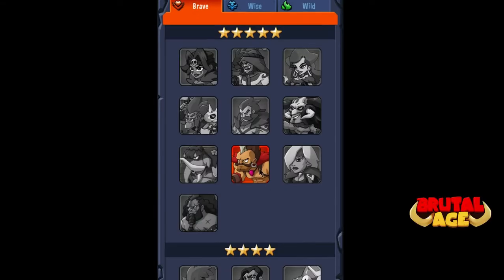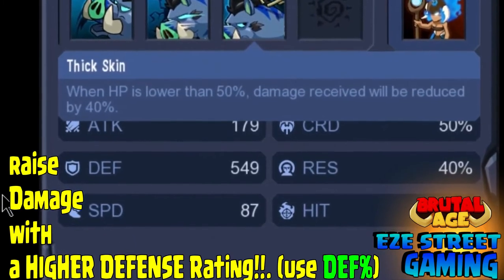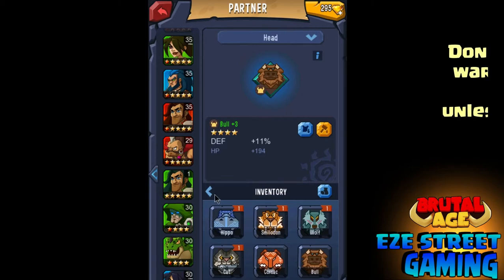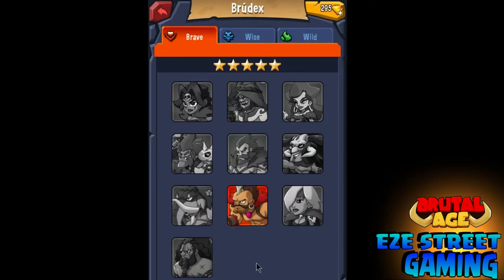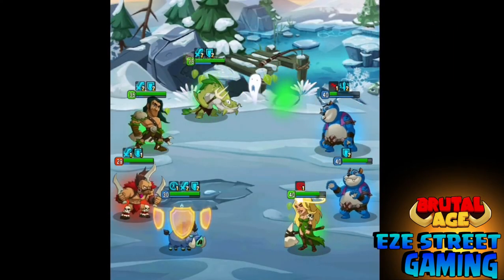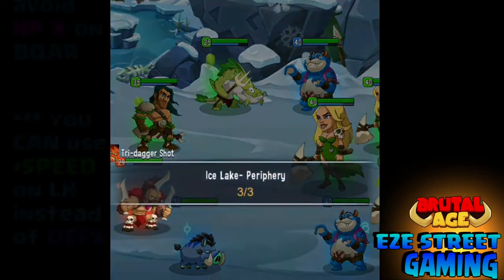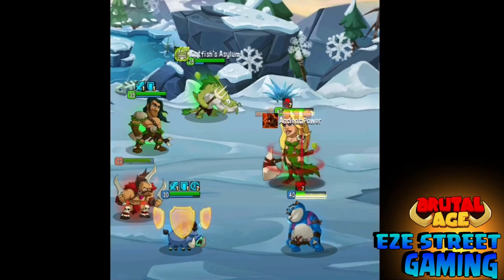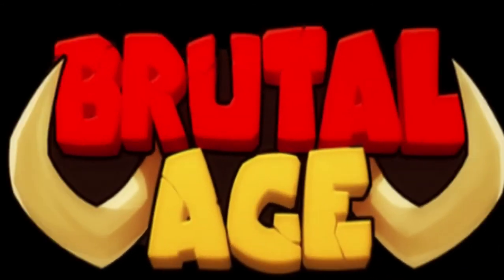Brutal Age Horde Invasion | Fine Tuning your Team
Partner Guide part 6 - Secret of the DEF and Shield combo

Odd name but EZE breaks down how to use specialized Partners that are not nearly as good alone as they are together.

Focus on Blue Boar, Green Catfish Fighter and Red Drum Beater.

Force you enemies to attack team members that YOU want them to, those with high DEF and a shield!